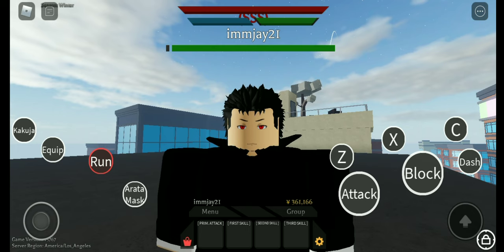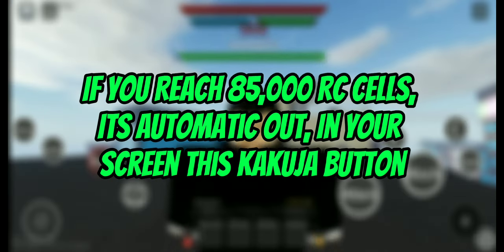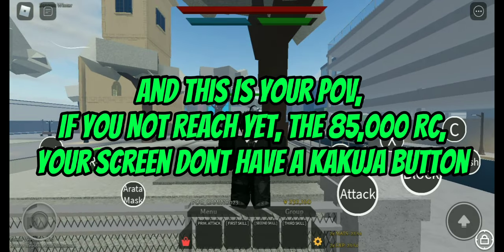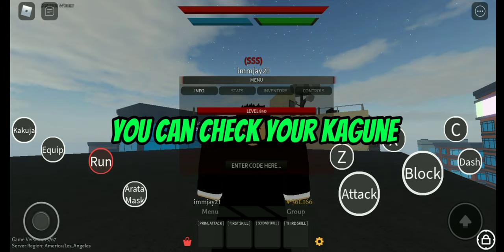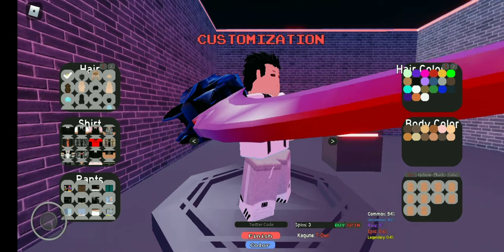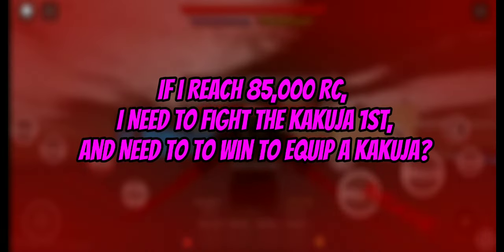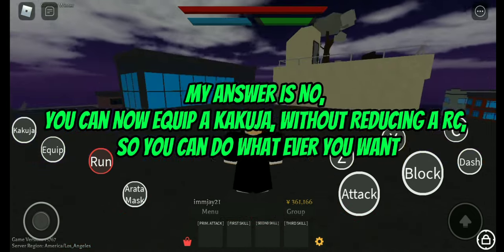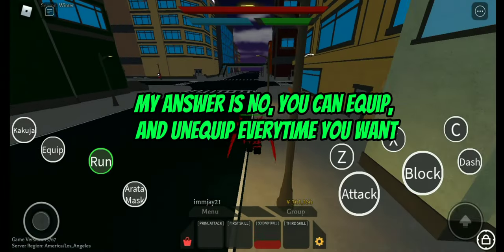[Project Ghoul] How To Activate A Kakuja? - (Kakuja Activate)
Hi Hey Hello! im Back Again
How to Activate Kakuja?

Rules: No Toxic, No Pvp For Less Lag, Be Friendly, Free For Farming Npc/Bosses

 So I Will Notice you And Shout out you in Next Video's!!!

My Phone Device👇
Phone: Vivo y91
RAM: 3/32GB

Track: Lil Boom - AlReady Dead (Omae wa Mou) NoCopyRight